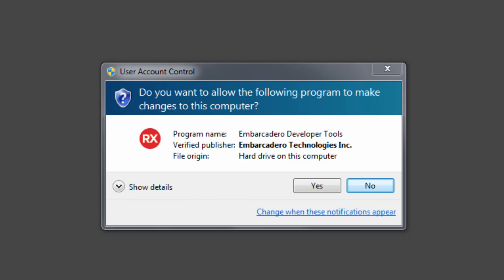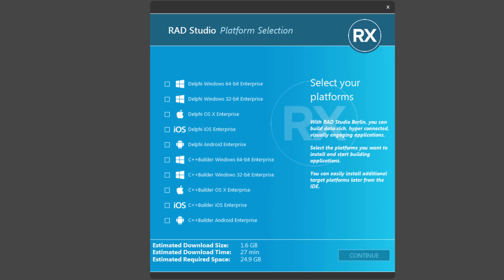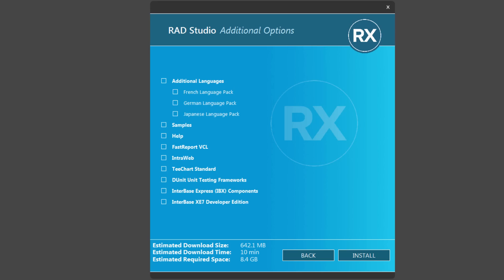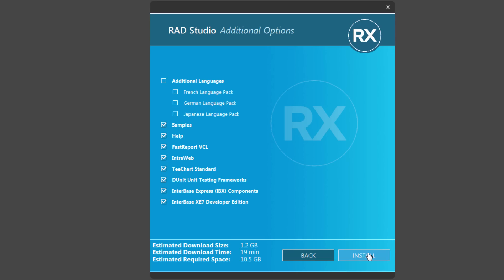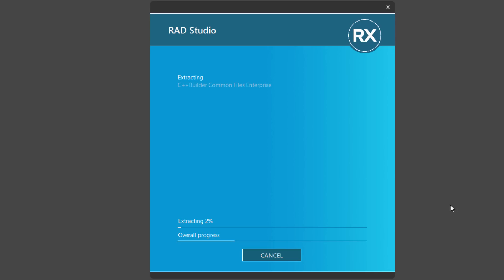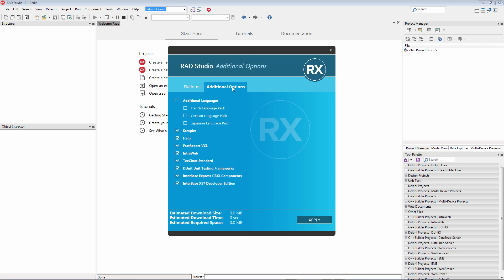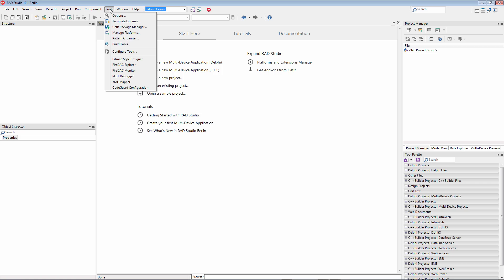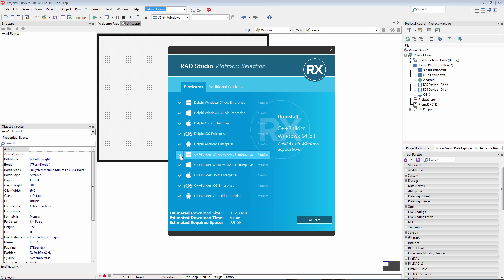RAD Studio 10.1 Berlin Feature Installer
The Feature Installer is an installation wizard that lets you select an initial set of RAD Studio features to install, such as support for specific combinations of programming languages and target platforms, language support, or help resources.

During the installation process, the Installer starts the Feature Installer automatically. If you accidentally close the Feature Installer, open RAD Studio and select Tools | Manage Platforms to open it again.

During the installation process, you must have a working internet connection to download content required to install the selected features.

After you install RAD Studio, you can install additional features or remove installed features using the Feature Manager.